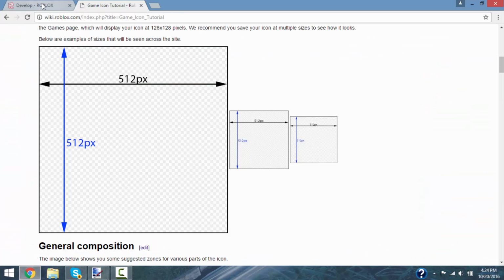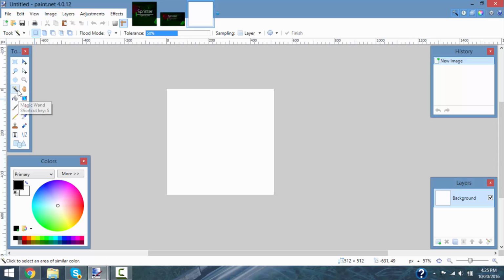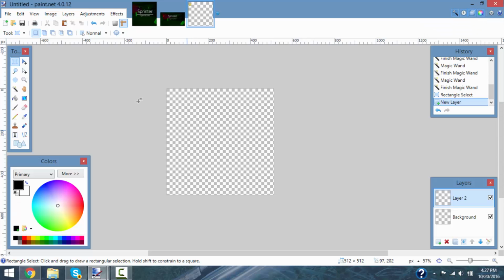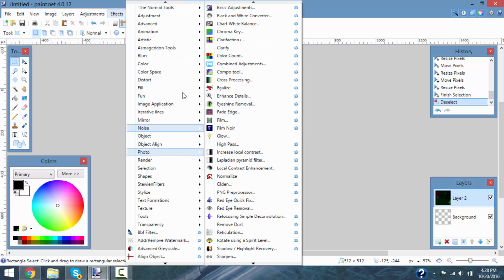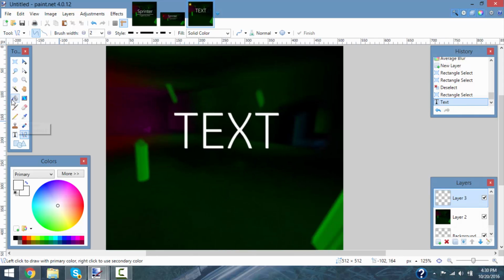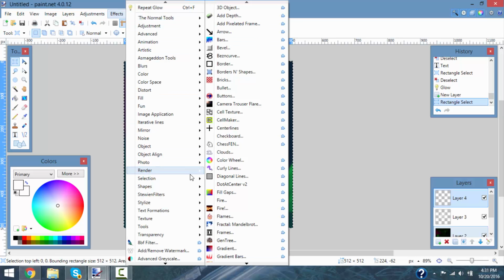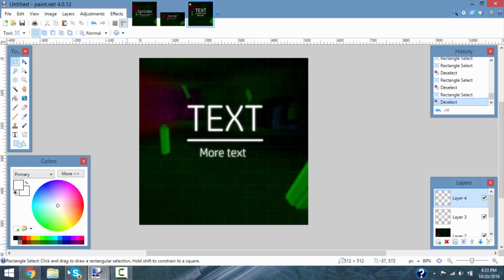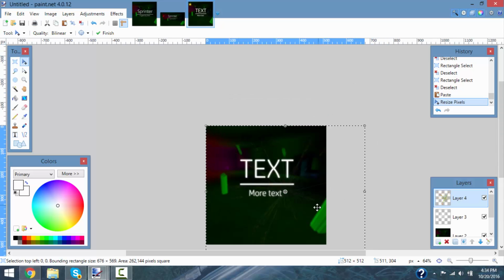ROBLOX GFX - Making an Icon and Thumbnail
I teach you how to make Graphic design for roblox game icons and thumbnails.